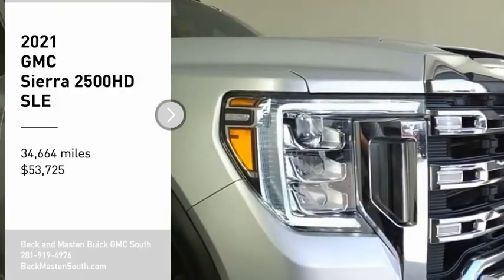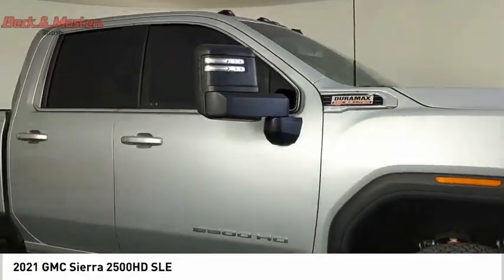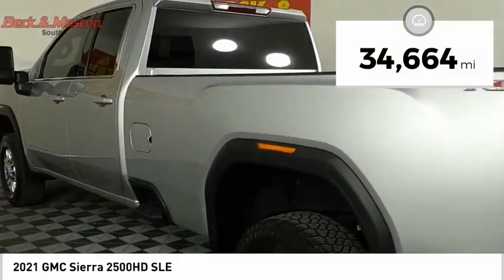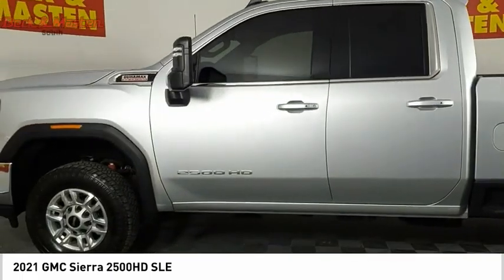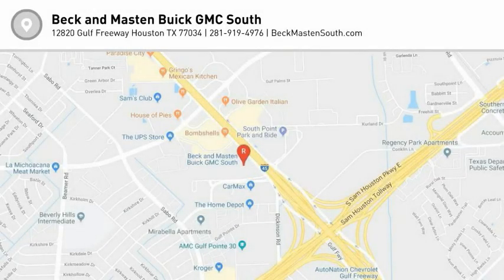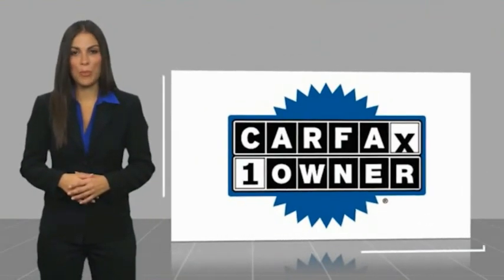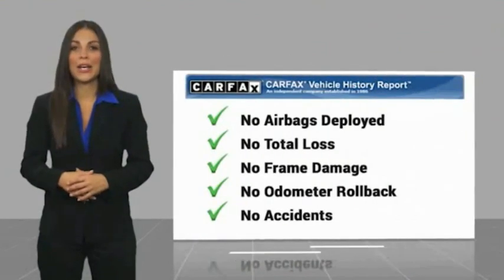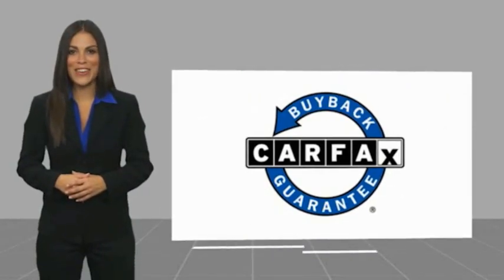2021 GMC Sierra 2500HD F107570A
2021 GMC Sierra 2500HD SLE

This Quicksilver Metallic 2021 GMC Sierra 2500HD SLE might be just the double cab 4x4 for you.  It has a 8 Cylinder engine.  This one's a deal at $53,725.  For a good-looking vehicle from the inside out, this double cab 4x4 features a sharp quicksilver metallic exterior along with a black interior.  Good cars sell fast!